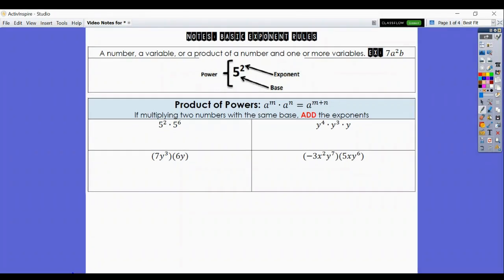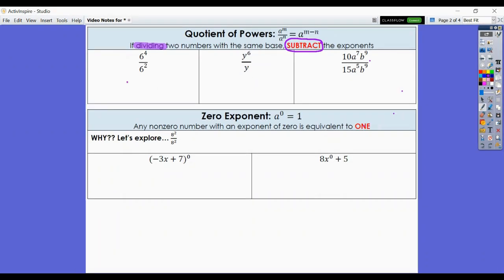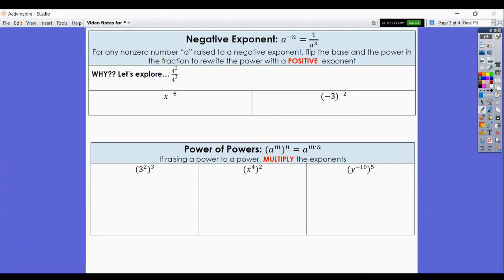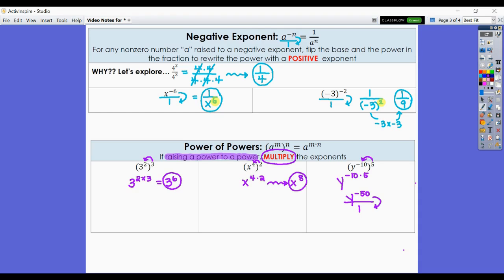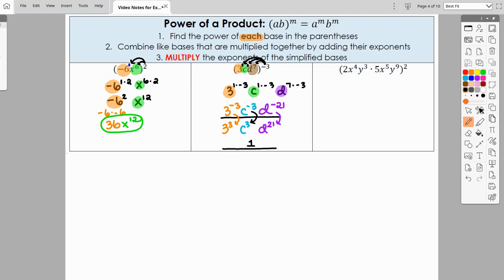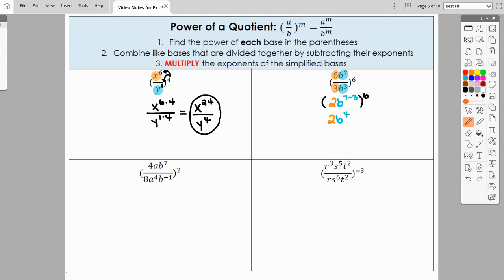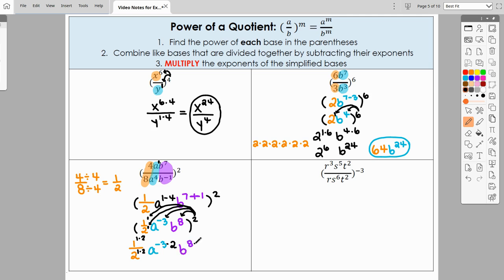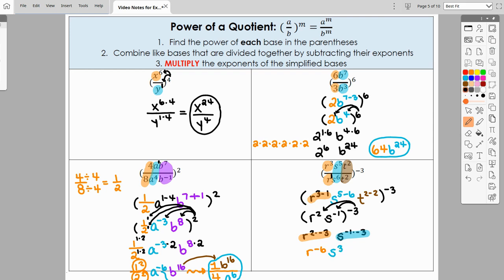Video Notes - All Exponent Rules